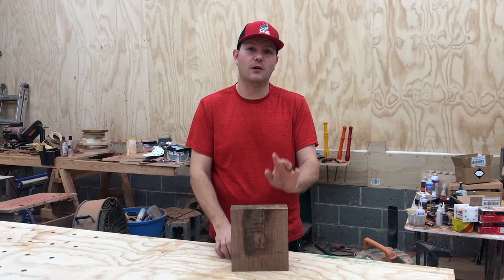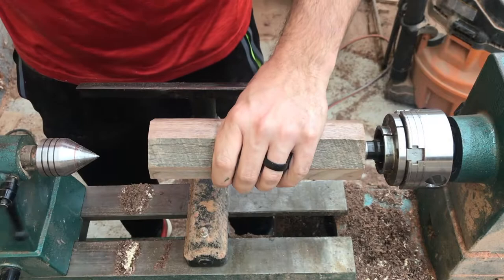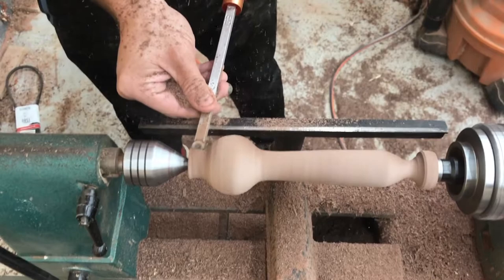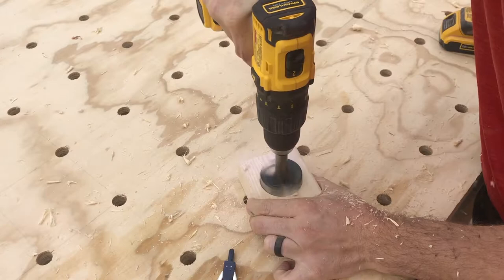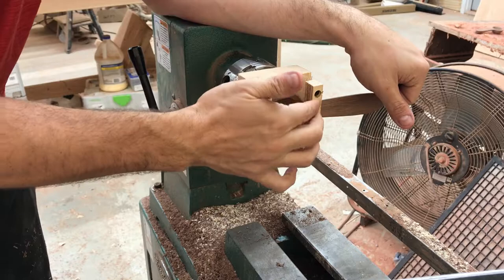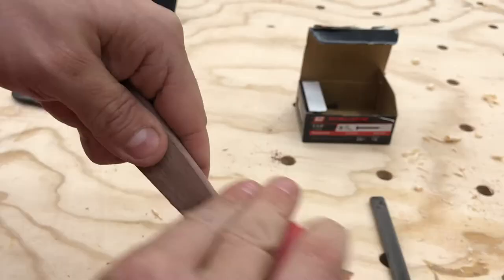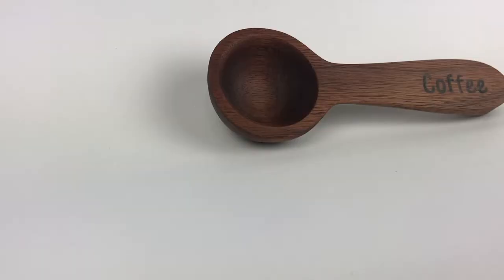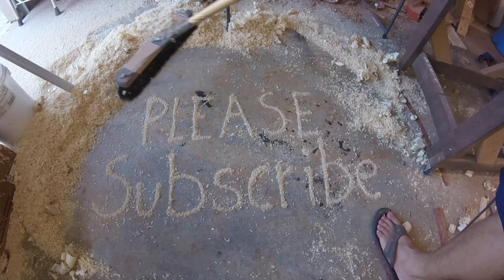How to make a wooden spoon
This video is a how to walk through on making a wooded spoon. These make great Christmas gift and are fun woodturning project to advance your woodturning skill. Shout out to my friend Patrick from Patricks workshop for some creative guidance on the planing process.

If you want a spoon to support what I do, I do have them for sale.

Material/tools used:
Nova G3 chuck
Nova Spur center
Easy Wood Tools
Howards Butcher Block oil

Ryobi Circular Saw
Porter Cable Scroll Saw
Nova G3 chuck
Grizzly Lathe
Delta Table saw(can't find same 1 this 1 is more $)
Irwin Blade
Grizzly 17 inch Bandsaw
Grizzly Drill Press
Irwin Vise
Dewalt Bench Grinder
Wolverine Sharpening Jig
Porter Cable belt Sander
Husky Tool Box
Panel Saw
Dewalt Planer
FastCap Saw Hood
Grizzly Air Cleaner
Dewalt Drill
Gewalt router on Cnc
Dust Deputy